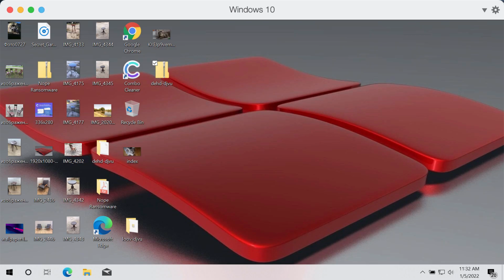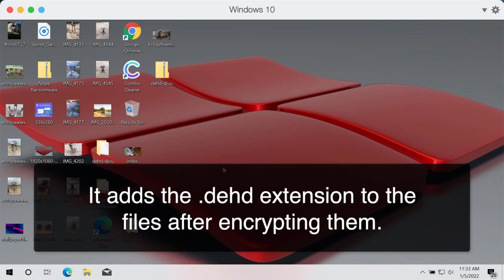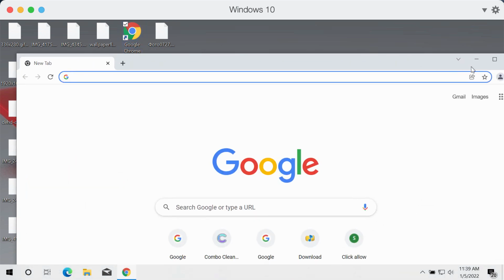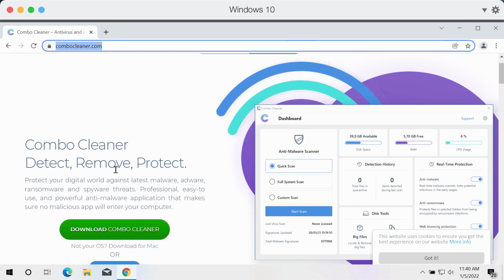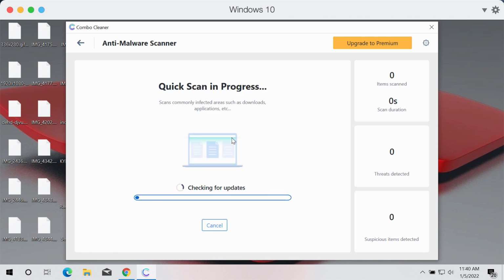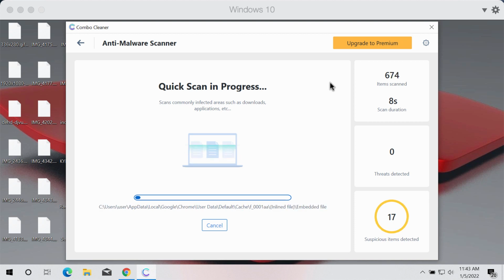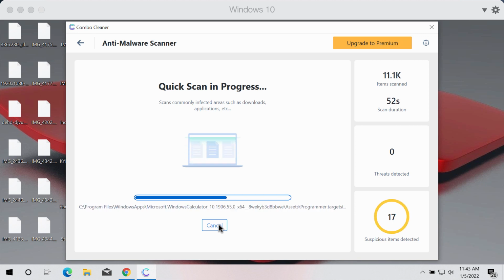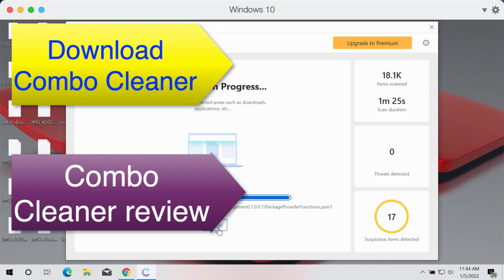Dehd DJVU file virus removal guide & File Decryption.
Dehd is a ransomware-type threat that is the part of the DJVU virus family. It encrypts the files and then adds a special .dehd extension to them. The ransomware tells its victims to pay the ransom for the file recovery ($980). However, paying the ransom does not guarantee that the files will be restored, so please do not pay the ransom! Remove it with the help of Combo Cleaner Antivirus and get your files protected from further malware attacks.